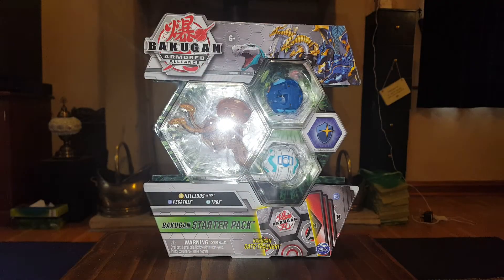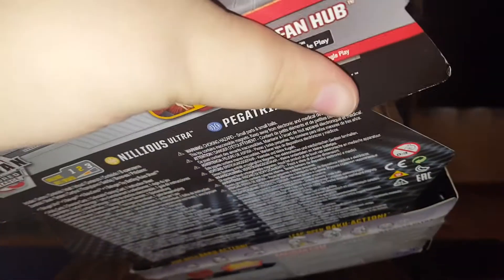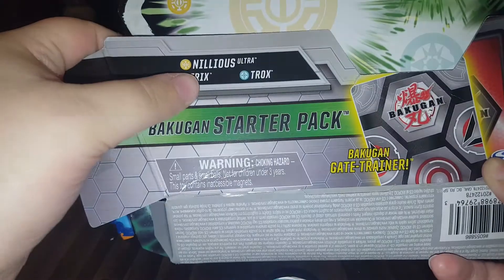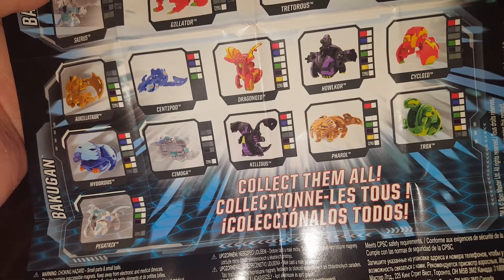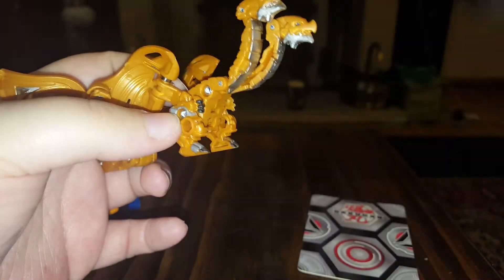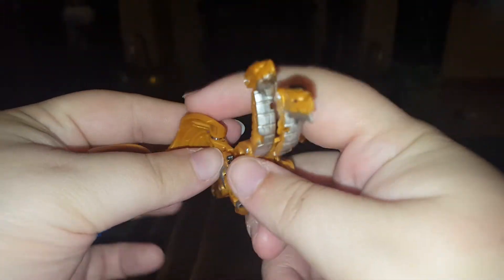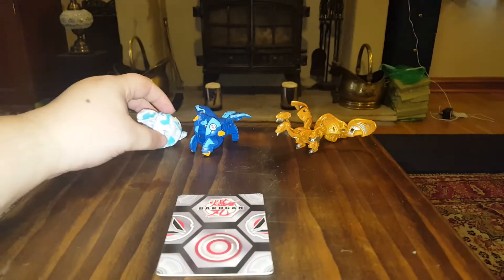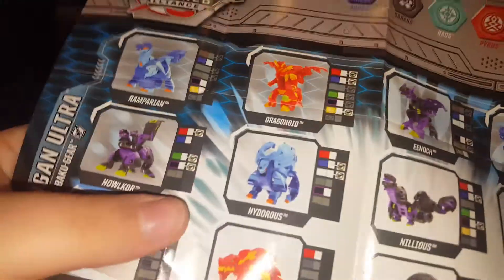Bakugan Armoured Alliance Starter Pack - Toy Review